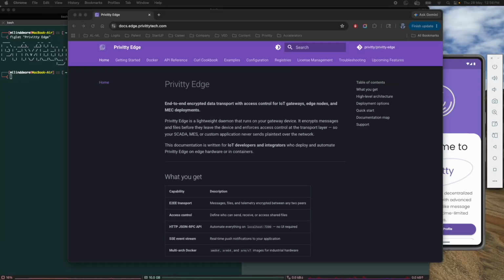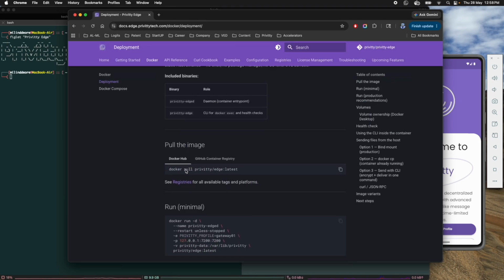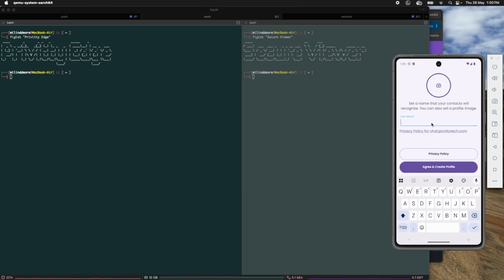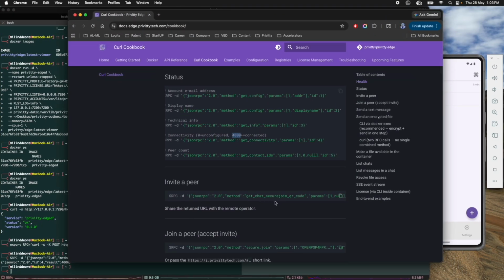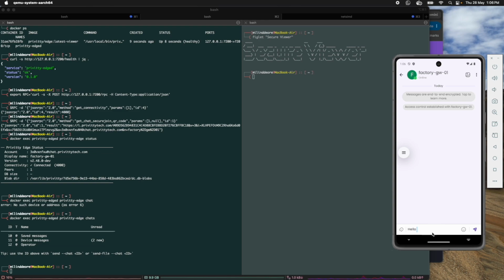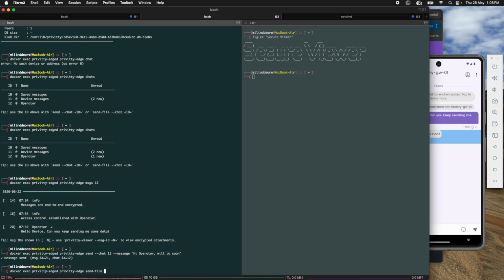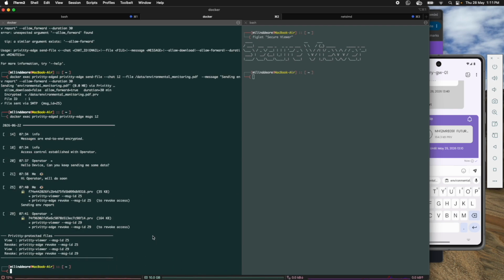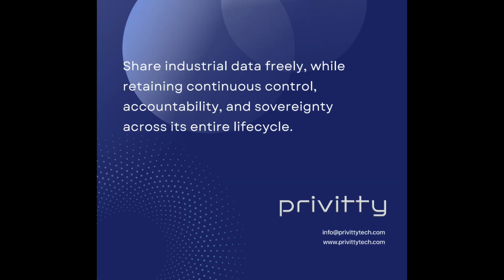Privitty Edge on Laptop: End-to-End Encryption for IoT Gateways, Edge Nodes & MEC Deployments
In this demo, we walk through **Privitty Edge** — a lightweight daemon that brings end-to-end encryption and granular access control to your existing IoT gateways, edge nodes, and Multi-access Edge Computing (MEC) deployments — without requiring any changes to your underlying infrastructure.

Whether you're running SCADA systems, MES platforms, or custom industrial applications, Privitty Edge integrates seamlessly and ensures your data stays encrypted from the edge all the way to its destination.

- How to deploy the Privitty Edge Docker container (available on Docker Hub & GitHub Container Registry)
- Connecting a gateway to a physical operator device using end-to-end encrypted peer sessions
- Sending real-time messages between the gateway and operator — fully encrypted
- Transferring files with configurable access permissions: view-only, time-limited access, and download controls
- Using the built-in **Secure Viewer** to inspect data directly on the terminal (no UI required)
- How **Privitty Relay** — a federated relay server — handles peer communication (self-hostable)

✅ End-to-end encryption for IoT/edge data
✅ Multi-party peer connections via encrypted sessions
✅ Time-bound and permission-based file access
✅ Revoke access instantly — even after a file has been downloaded
✅ curl API and Docker exec integration for scripting & automation
✅ Works with SCADA, MES, and custom edge applications

## 📦 Get Started

🔗 Docker Hub: docker pull privitty/edge:latest
🔗 GitHub Container Registry: docker pull

## 🕒 Timestamps

- `00:00` – Introduction & Architecture Overview
- `01:30` – Deployment & Container Setup
- `03:00` – Connecting the Operator Device
- `04:30` – Messaging Between Gateway & Peer
- `06:00` – File Transfer with Access Controls
- `08:30` – Viewing Data via Secure Viewer
- `10:00` – Wrap-up & Next Steps